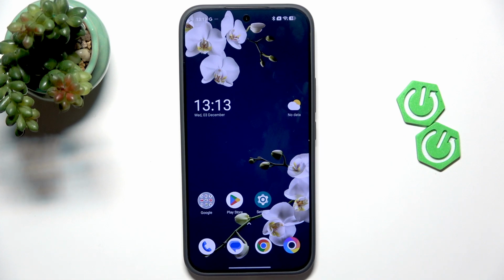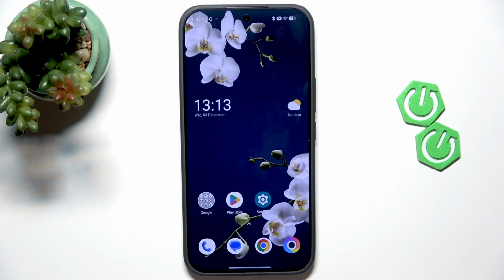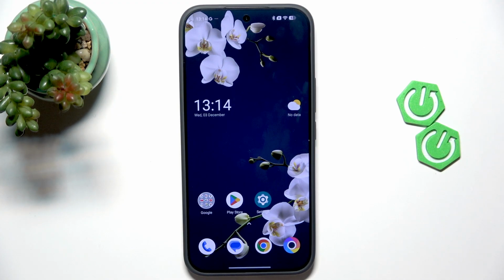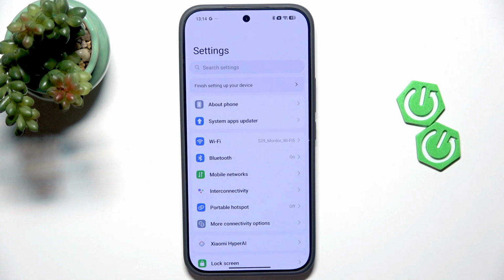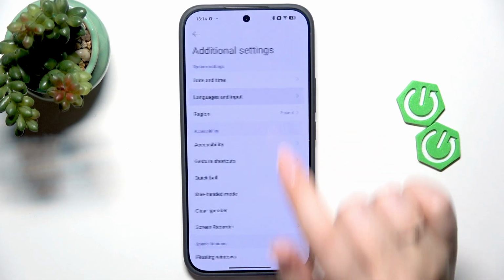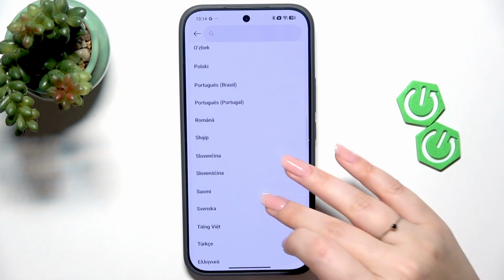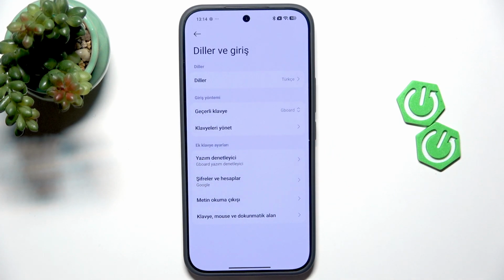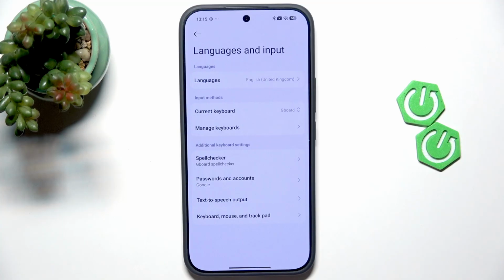POCO F8 Ultra – How to Change System Language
This video shows how to change the system language on the POCO F8 Ultra. If you accidentally switched your phone to a language you don't understand, follow these clear steps to restore English or pick any other language. We open Settings, go to Additional settings → Languages & input → Languages, then tap the language you want and it is applied immediately. This method works on POCO F8 Ultra with MIUI/Android and is perfect for quick fixes when you cannot read the menus.

How to change the system language on POCO F8 Ultra?
How to set language to English on POCO F8 Ultra?
Where is Languages & input on POCO F8 Ultra?

0:00 Intro – Why this video helps
0:26 Open Settings (tap the gear icon)
0:34 Scroll to Additional settings (three-dots icon)
0:43 Open Languages & input
0:50 Tap Languages (first option)
1:00 Choose a language (example: Turkish)
1:13 Change back to English – applied immediately